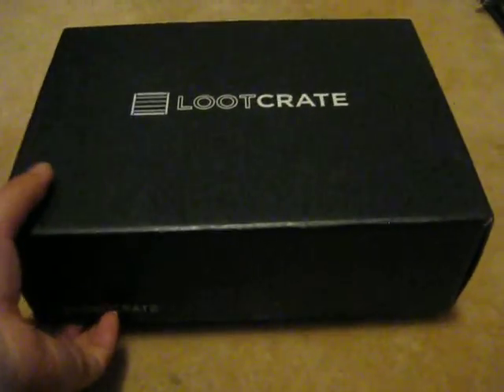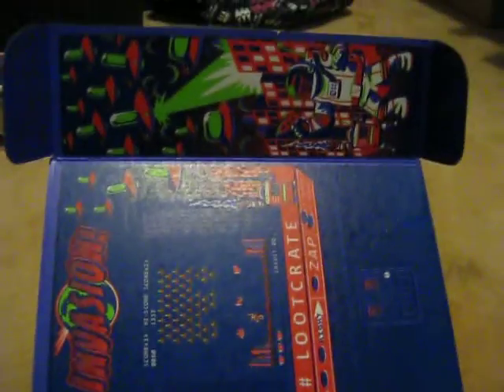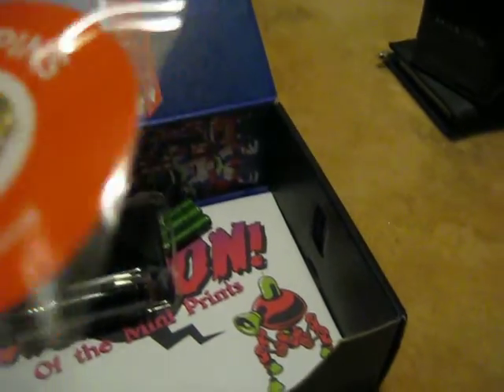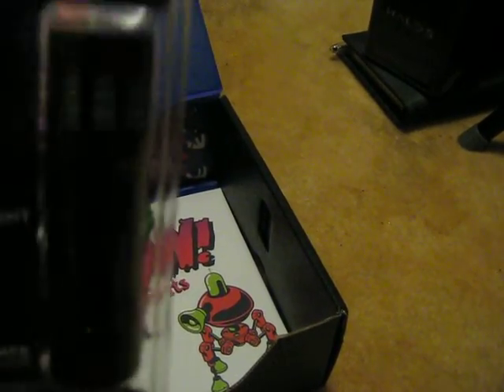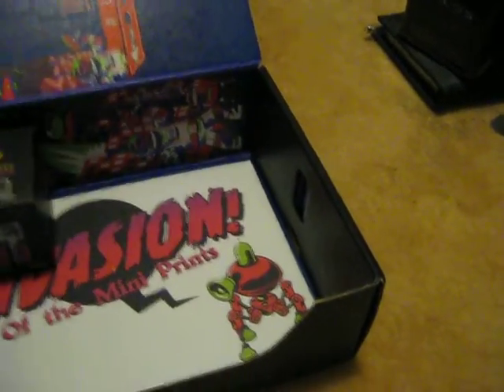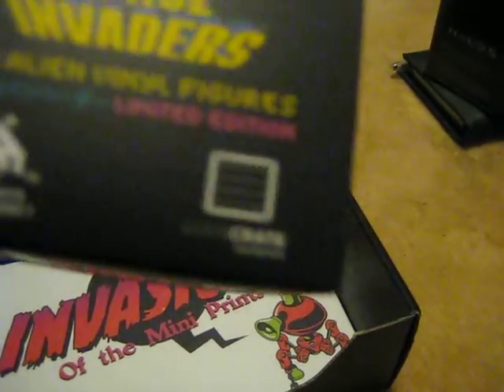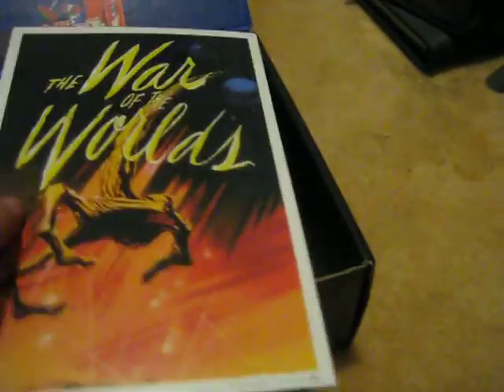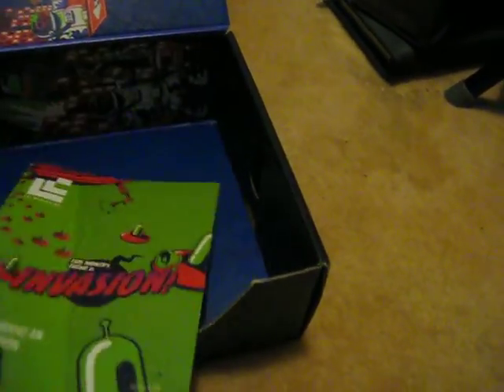Loot Crate January 2016